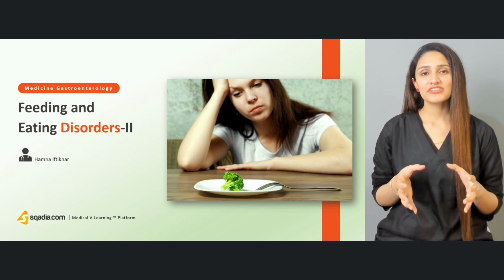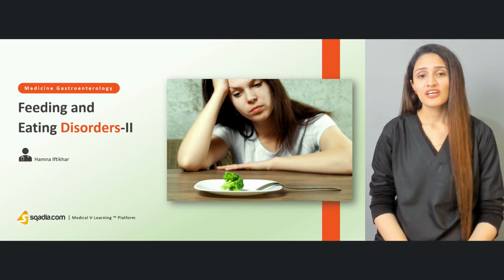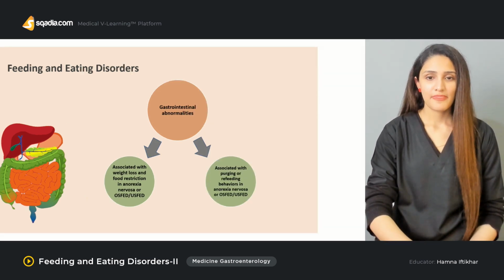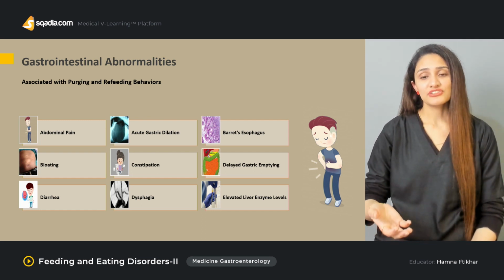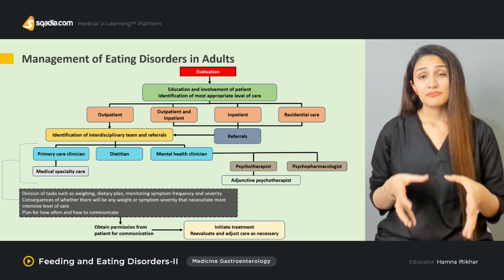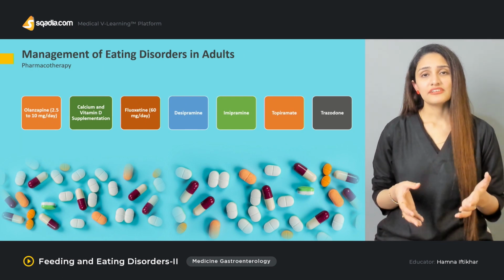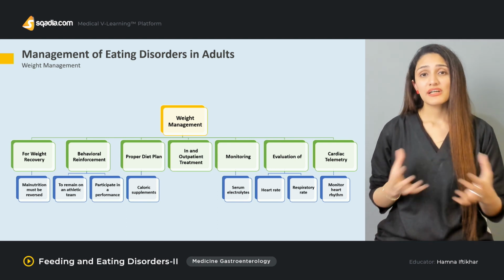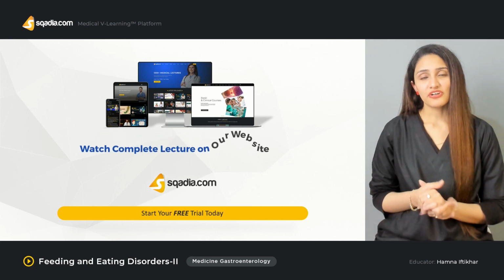Feeding and Eating Disorders -II | Gastroenterology Lectures | Medical Education | V-Learning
Feeding and Eating Disorders – I lecture at sqadia.com has discussed the causes and disorders characterized according to DSM-5 criteria.

This Gastroenterology Medicine V-Learning™ on Feeding and Eating Disorders – II explains the gastrointestinal abnormalities in detail. Alongside, the management of eating disorders in adults is also highlighted.

▬ 📌 Feeding and Eating Disorders
At the beginning of this Feeding And Eating Disorders student lecture, medical students are educated about the gastrointestinal abnormalities that are associated with feeding and eating disorders.

The gastrointestinal abnormalities discussed in this medical feeding and eating disorders student lecture are either associated with weight loss and food restriction or with purging or refeeding behaviors.

Some of the abnormalities associated with weight loss and food restriction include acute gastric dilation, gastric necrosis, hepatomegaly, and pancreatitis. On the other hand, abnormalities such as abdominal pain, Acute Diarrhea, Barrett´s Esophagus, Dysphagia, and Gastroesophageal Reflux Disease are associated with purging and refeeding behaviors.

After the detailed discussion of Gastrointestinal Disorders, this medical feeding and eating disorders lecture moves to explain the management of eating disorders in adults.

The management first includes the grouping of patients into outpatient, outpatient and inpatient, inpatient, and residential care departments. This categorization is made on the basis of the severity of the disorder.

The management of the disorders in the medical feeding disorders student lecture is carried out through psychiatric treatment which encompasses 6 different types of psychotherapy approaches along with pharmacotherapy. Besides that, weight management and medical management of GI symptoms are also helpful in the management of eating disorders in adults.